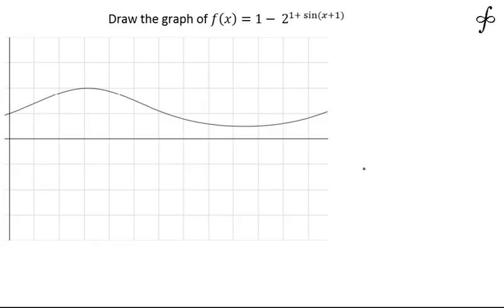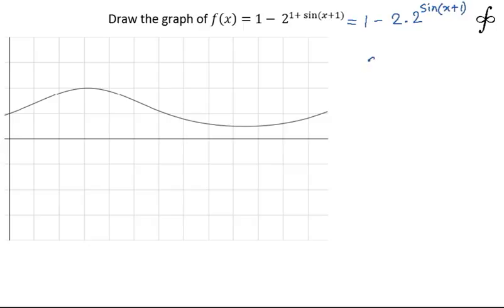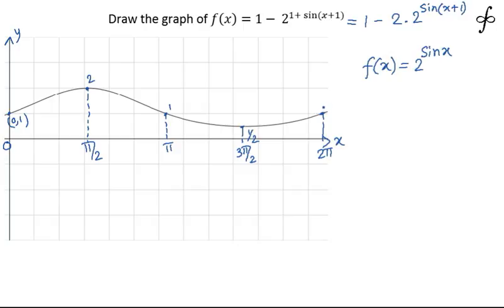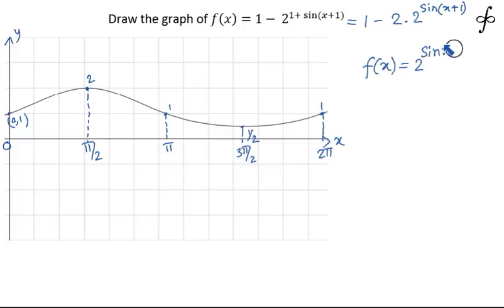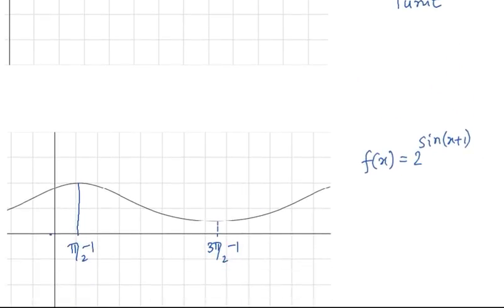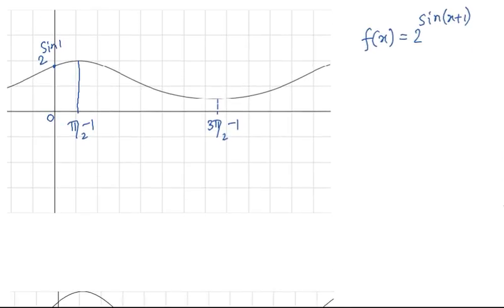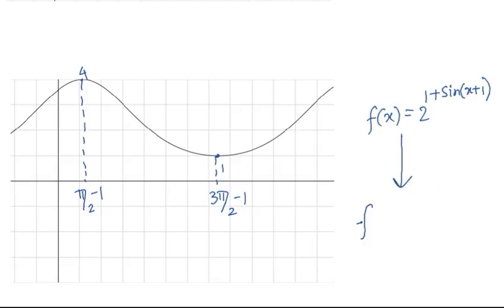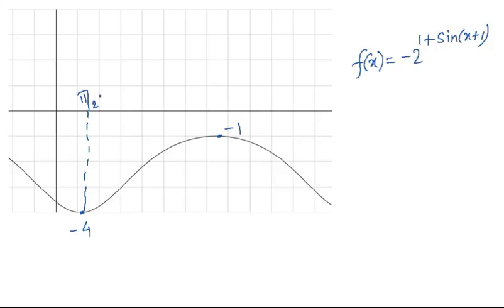Graph of y = 1 - 2^(1 + sin(x+1))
A wonderful application of graphical transformation for plotting graph of a function